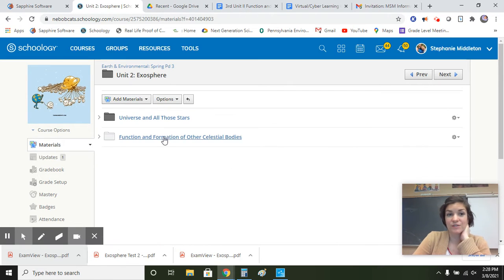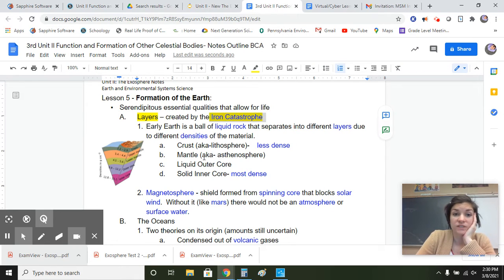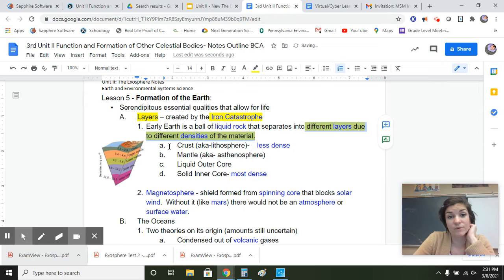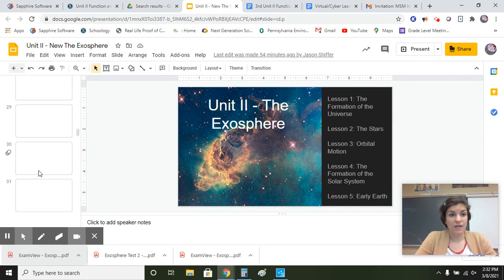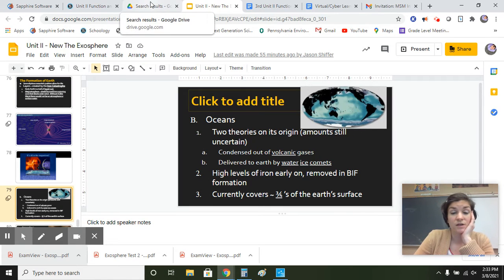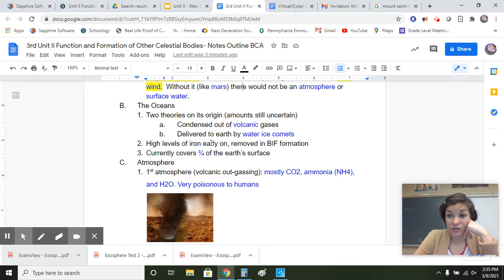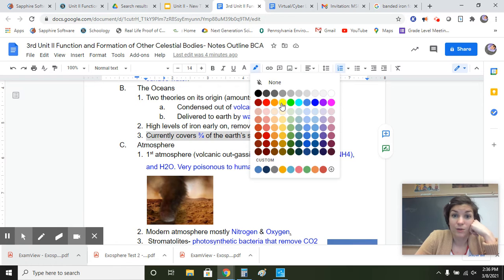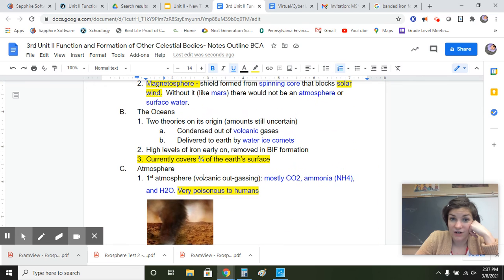Notes on Formation of Earth: Mar 8, 2021 2:37 PM